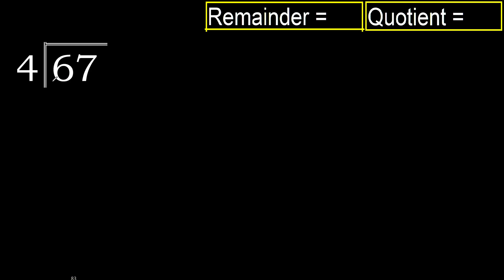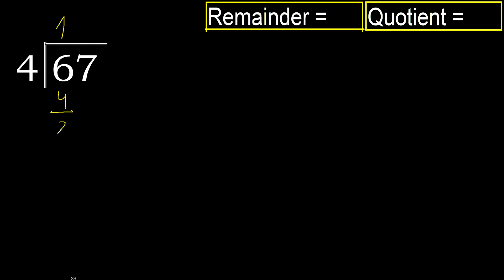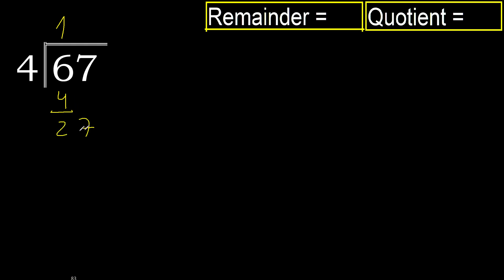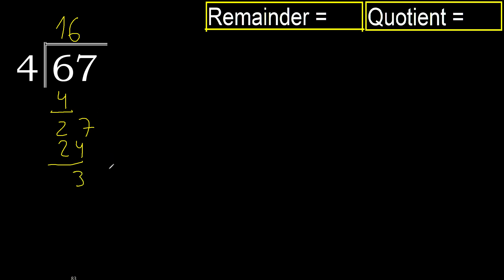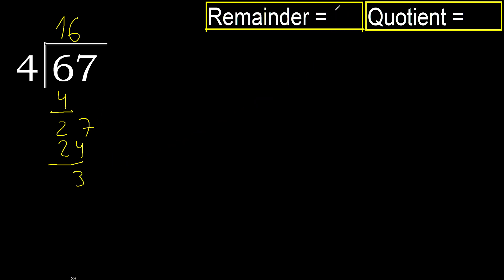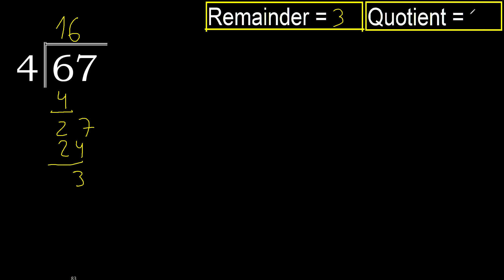Divide 67 by 4 . remainder , quotient . Division with 1 Digit Divisors . Long Division .